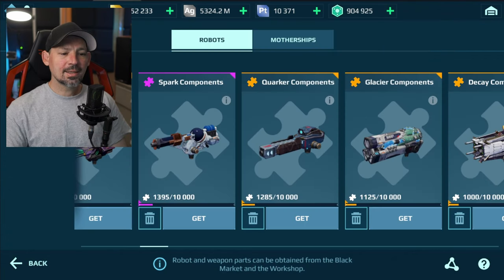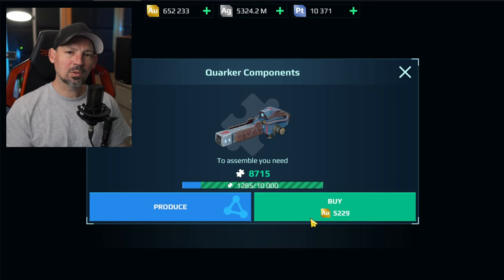War Robots Weapon Review, How Good Are They | Typhon Atomizer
In This War Robots Video we check out neculeon, atomizer and quarker weaspons and find out if they are worth building in the workshop or playing

-Waves VST Plugins will make your Audio sound amazing and bring your content to the next level, I use these Waves plugins and in this order on my videos to get that pro quality sound
-Studio rack (free plugin must have for obs or streamlabs)
-Clarity VX (background nose reduciton)
-Clarity VX De Reverb Pro (Reverb Reduction)
-Greg Wells Voice Centric (compression / tube saturation)
-Siblance (reduce the harsh S sounds during speach)
-CLA-2A Compressor (level out the volume and add beefy flavor)
-Q10 Equalizer (shape the tone of the sound)
-WLM Plus loudness Meter (get your audio to the proper volume)

-Links To Amazing content creation gear and equipment to power up your videos or podcast
Want To Join The Danny Lightning Fans Discord Server?  If you are not acting properly and you get banned, I do not Run The Server so dont get mad at me, be cool and follow the rules and you will not have any issues, if your having a problem with another server member do not fight with them, contact one of the moderators and let them know,  Thank you..
Some other interesting stuff you may like